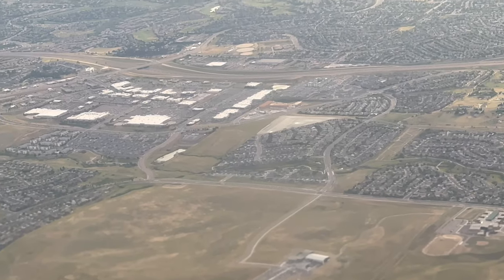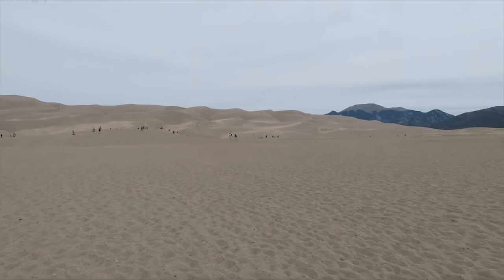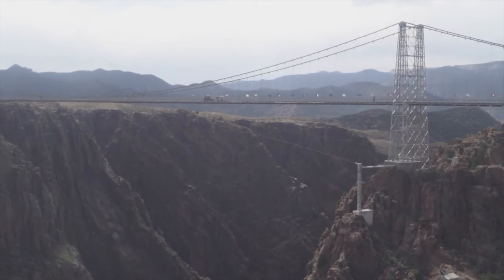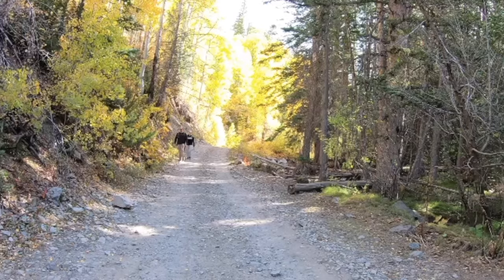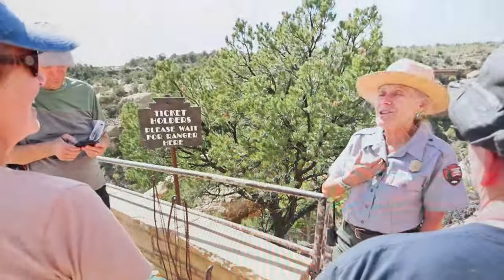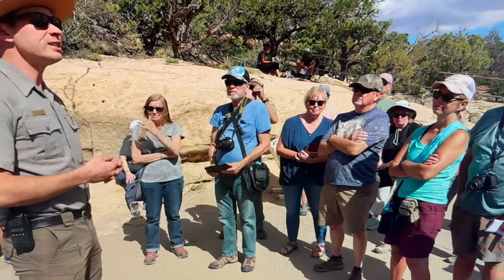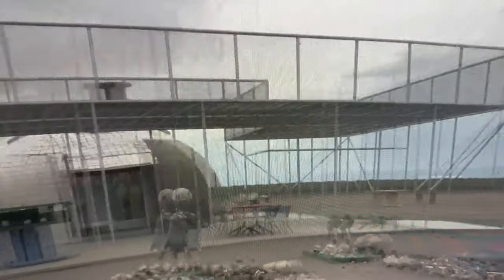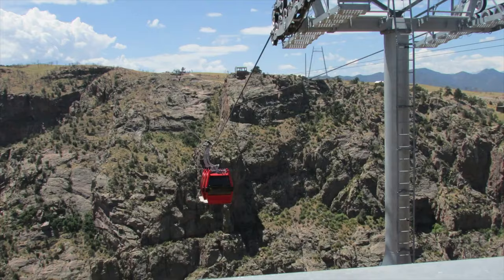Colorado’s Best-Kept Secrets That Escape Most People’s Notice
Colorado, often called the "Centennial State," has astounding beauty and natural wonders. While many may be familiar with its popular destinations like Denver, Colorado Springs, and Rocky Mountain National Park, a world of hidden gems is waiting to be discovered. Today, we embark on a mesmerizing aerial journey over Colorado, unveiling lesser-known facts and hidden treasures that make this state remarkable.

A High-Flying Perspective

As our aircraft soars over the vast expanse of Colorado, the first thing that strikes you is the state's stunning diversity. Colorado offers a landscape that caters to every nature enthusiast's dream, from the sprawling plains to the towering peaks.

1. The Great Sand Dunes: Nestled in southern Colorado, these surreal dunes are North America's tallest and offer a unique juxtaposition against the backdrop of the rugged Sangre de Cristo Mountains. They testify to Colorado's diverse topography, where desert and mountains coexist.

2. Royal Gorge Bridge: Aerial views reveal the stunning engineering marvel of the Royal Gorge Bridge. Suspended over the Arkansas River at a dizzying height, this bridge once held the record as the world's highest suspension bridge. It's a prime example of the state's historic achievements.

Natural Wonders

Colorado boasts a wealth of natural wonders, and many remain hidden from the public eye.

3. The Paint Mines: These colorful clay formations are a geological wonder in Calhan. A unique combination of minerals causes the delicate pink, orange, and purple hues. Aerial footage captures their intricate patterns, which are even more enchanting from above.

4. Crystal Mill: Situated near Marble, this historical water-powered mill, precariously perched along the Crystal River, is an iconic relic of Colorado's mining past. Its isolated location amidst dense forests makes it a breathtaking sight from the air.

5. Hanging Lake: Nestled in Glenwood Canyon, Hanging Lake is a turquoise jewel hidden among the cliffs. Its pristine waters and hanging gardens testify to the state's commitment to preserving natural beauty.

Mountain Majesty

Colorado's majestic peaks are renowned worldwide, but some fascinating facts remain concealed.

6. Fourteeners: Colorado is home to 58 peaks that surpass 14,000 feet in elevation, and conquering these summits is a rite of passage for outdoor enthusiasts. The aerial view showcases the vast expanse of the Rockies, a playground for hikers and climbers.

7. The San Juan Skyway: Aerial footage of the San Juan Skyway, often called the "Alps of America," showcases its stunning mountain passes and the charming town of Telluride, a hidden gem for winter sports enthusiasts.

Culture and History

Colorado's history is rich and diverse, and many historical sites are hidden in plain sight.

8. Mesa Verde: An aerial perspective of Mesa Verde National Park reveals the intricate cliff dwellings of the Ancestral Puebloans. These well-preserved remnants of an ancient civilization are a testament to human ingenuity.

9. Dinosaur Ridge: Located just outside of Denver, Dinosaur Ridge is a geological marvel that provides a glimpse into prehistoric times. Aerial views accentuate the dinosaur tracks and fossils embedded in the rocks.

10. UFO Watchtower: In the San Luis Valley, the quirky UFO Watchtower is a unique site that attests to Colorado's open-mindedness. Aerial views reveal the alien-themed sculptures and the vast, mysterious landscape.

As our aerial odyssey over Colorado comes to a close, it becomes abundantly clear that this state holds a treasure trove of hidden gems. Colorado offers something for every adventurer and explorer, from natural wonders and majestic mountains to historical sites and quirky attractions. It's a place where beauty and mystery await discovery and where even the most well-traveled can find something new and fascinating. So, the next time you plan a trip to Colorado, explore beyond the usual tourist spots and uncover the state's well-guarded secrets.